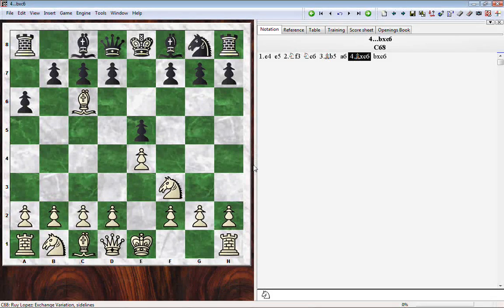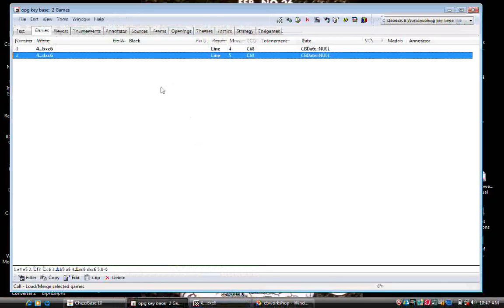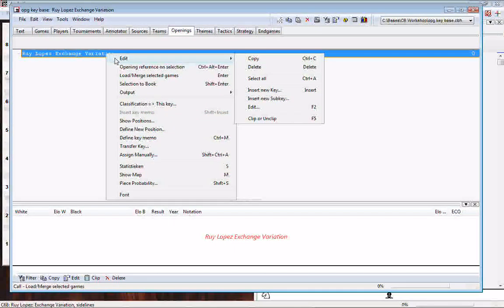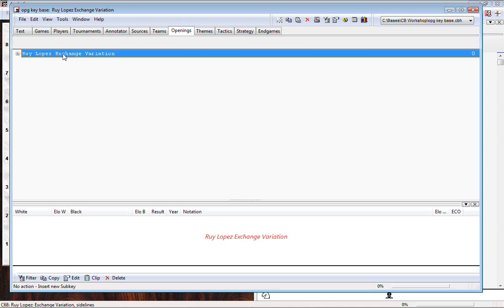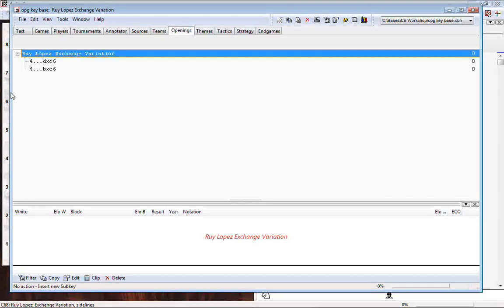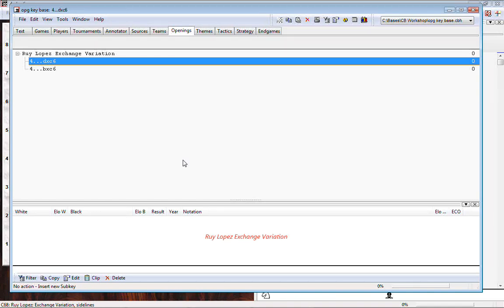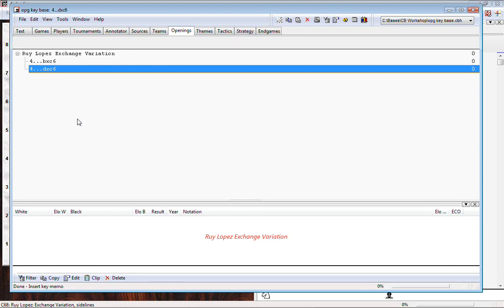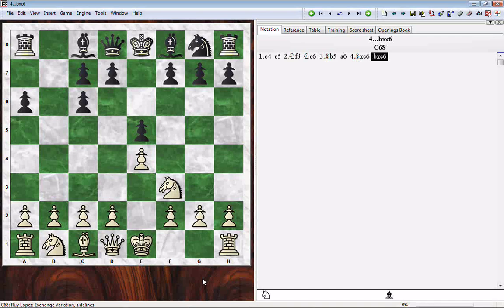ChessBase - user-created opening keys, Part 2